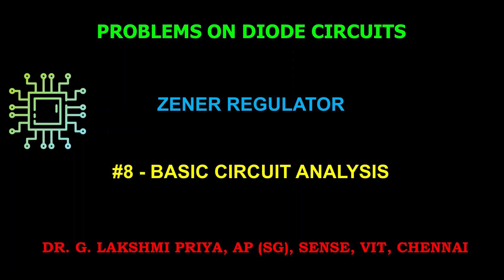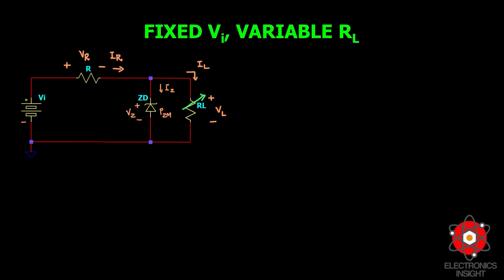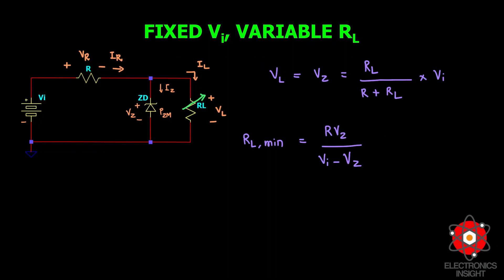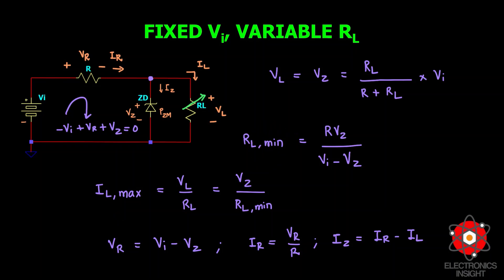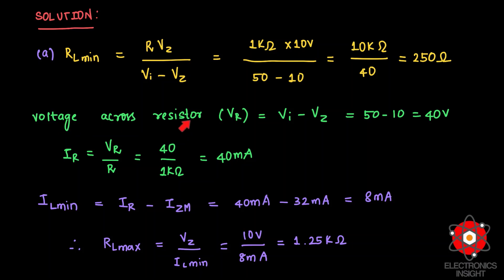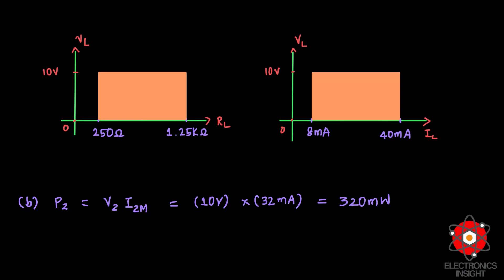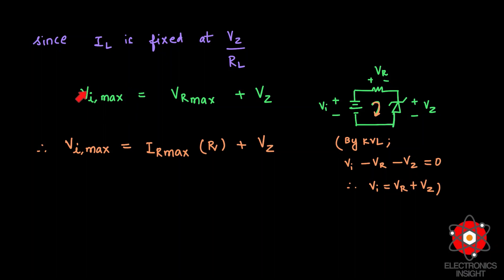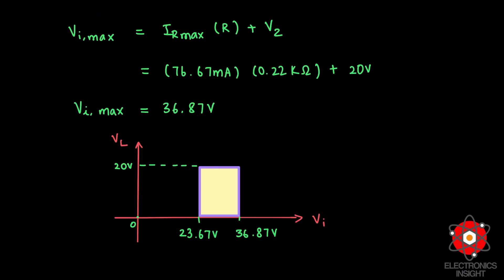Special Diode Circuits | Zener Diode | Load & Line Regulation | Solved Problems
This video helps you to solve problems related to Zener Diode utilized in load & line regulation circuits.